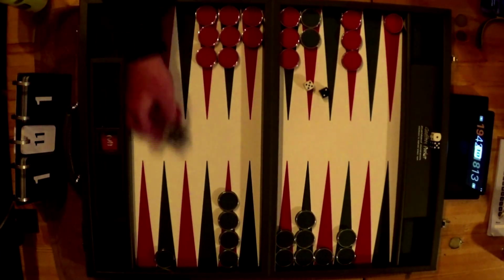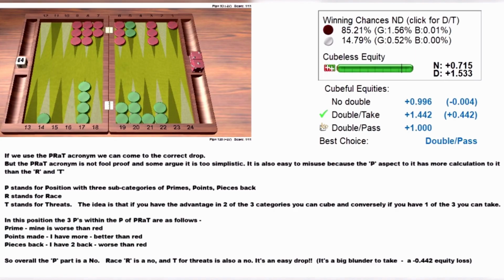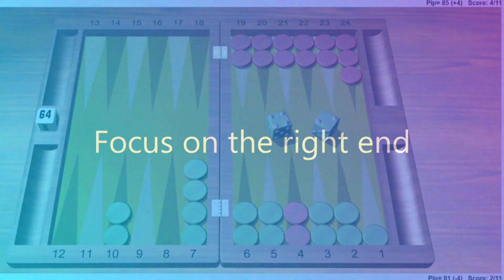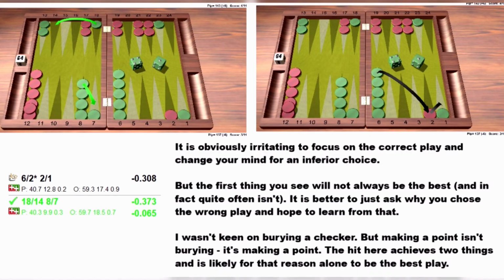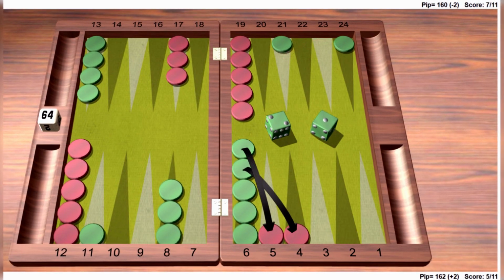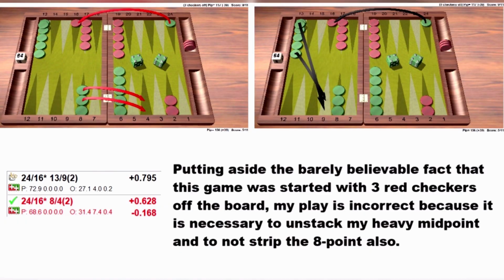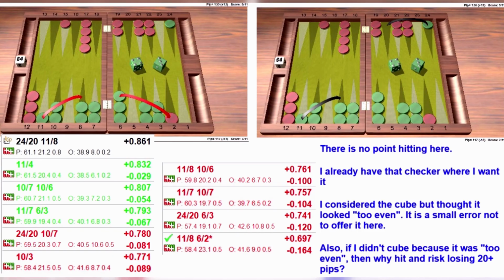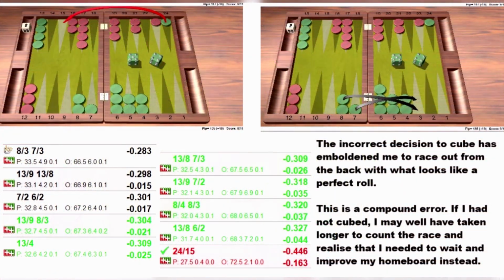You PRaT...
Today's video is taken from a league match at my local club. Despite the poor camera work suggesting otherwise, the match wasn't actually played in the dark. Several interesting spots ensue and I also get to look at the use of the PRaT acronym to guide cube decisions.

This channel is about sharing my backgammon learning journey with fellow devotees of this timeless and intriguing game.
Join me as I learn from mistakes and misunderstandings and attempt to solve the intricate puzzles of a game that has stood the test of time for centuries.

I plan on doing videos of both live and online matches, with the emphasis on live, face to face action. I will attempt to describe my mood, distractions and misconceptions as they become clear.

Comments are welcome, especially if I have totally butchered an analysis...I look forward to feedback from players further along the backgammon learning journey than myself.

Happy dice, and see you over the board!